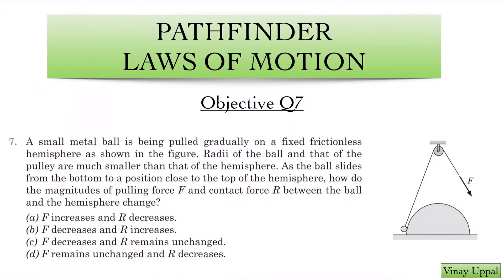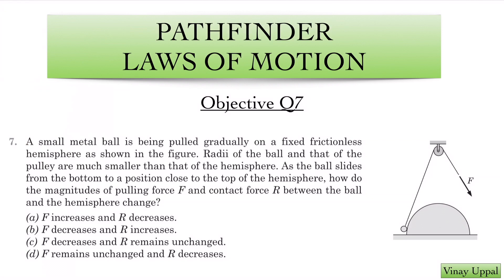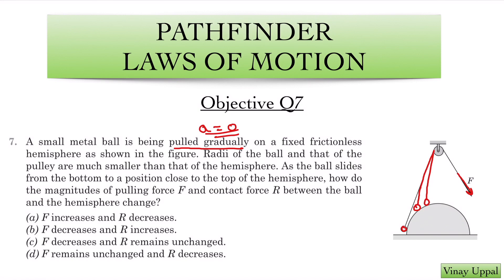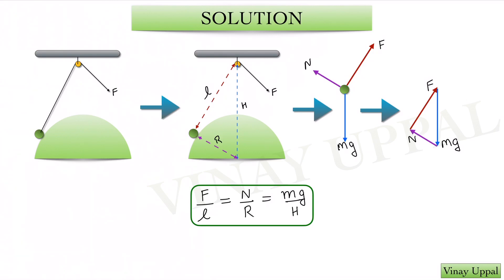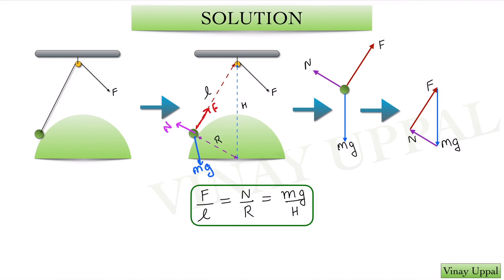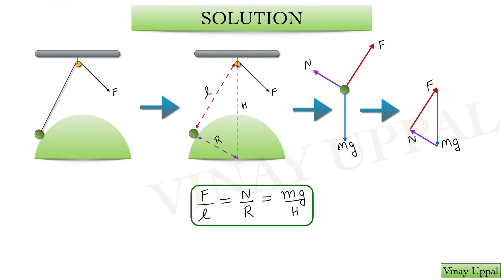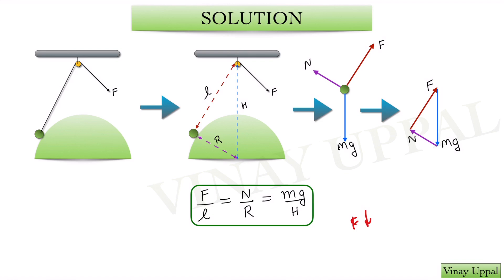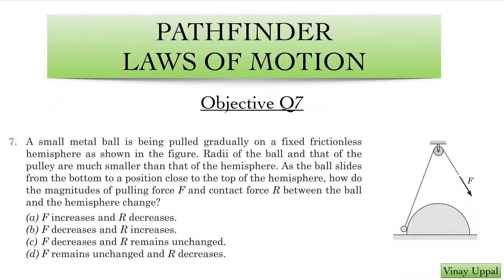PATHFINDER: Episode 3: Newton’s Laws of Motion Multiple Choice Correct Q7. JEE Advanced.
This is a video on a very short solution to Q7 of the multiple choice questions of Newton’s laws of motion chapter from the Pathfinder book.

Amazon link for Pathfinder